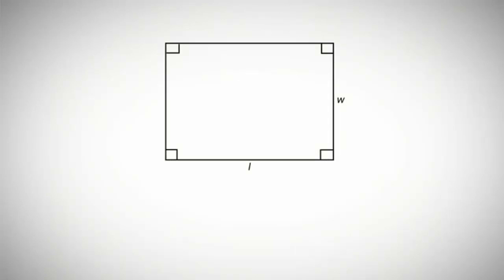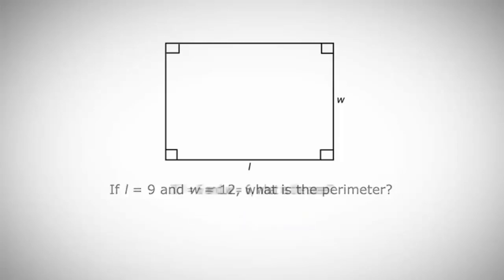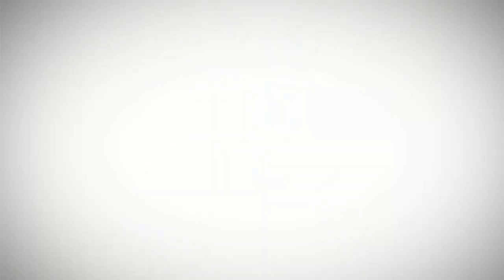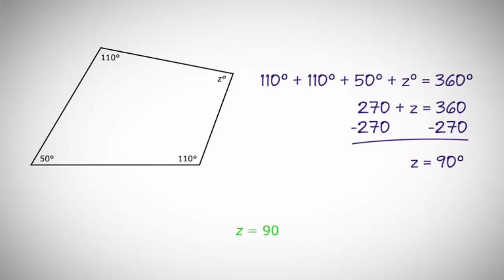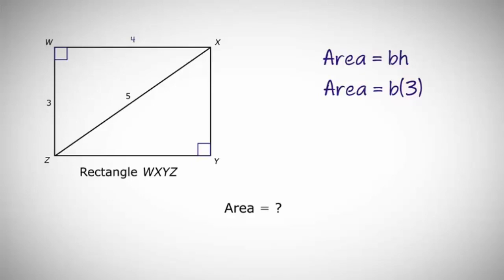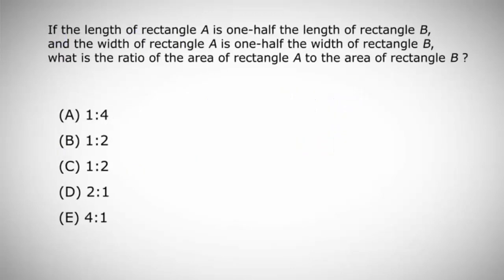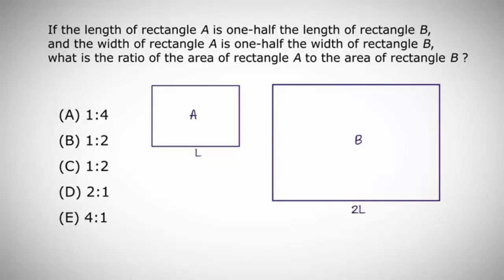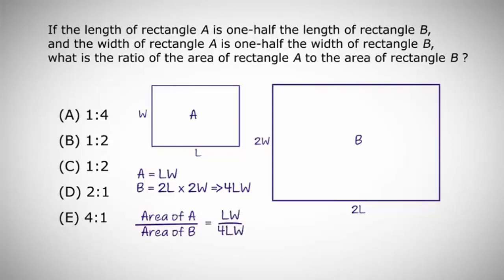PLOYGONS | GMAT Geometry Lecture # 5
We will cover the following topics in this GMAT Geometry series:
1. Introduction to Geometry &  Lines and Angles
2. Triangles
3. Right Triangles
4. Circles
5. 👉Polygons
6. Multiple Figures
7. Solids
8.  Coordinate Geometry
👉 💖 ULTIMATE EXCEL COURSE - From Beginners to Pro 💖 Play List  💖
❄ Accountancy Point is a unique channel about Accountancy and Finance Studies...